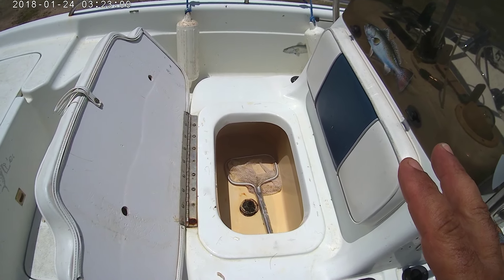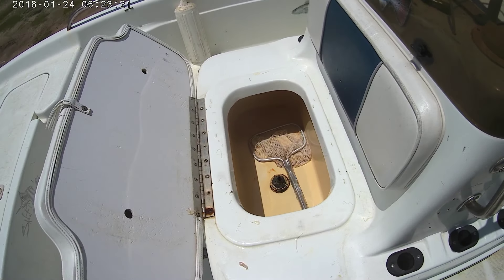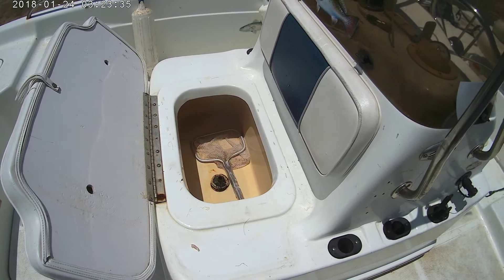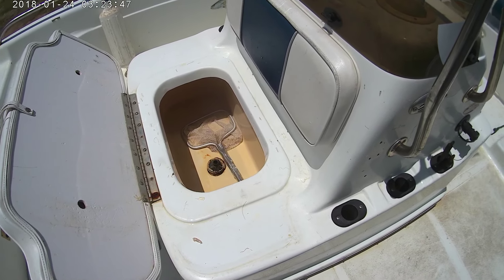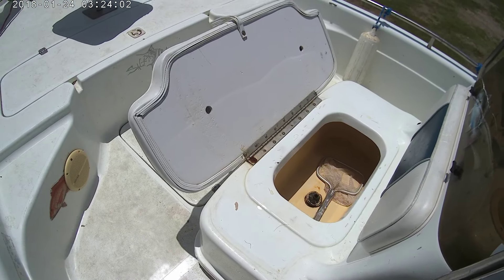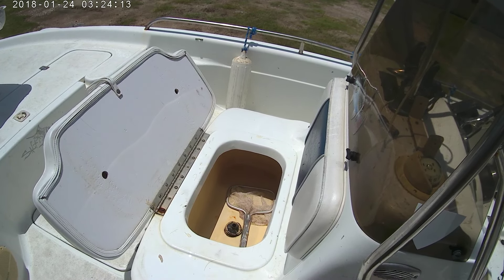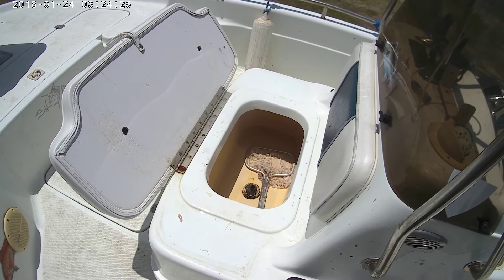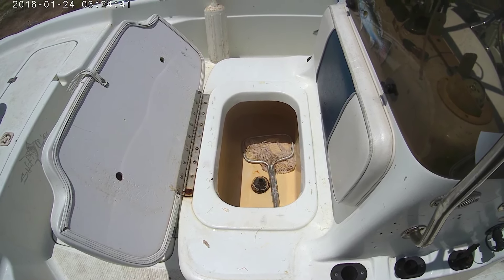Save money on live bait How much bait to buy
Save money by keeping what you payed for alive. if temp is above 87 f
your shrimp can die because you bought too much shrimp
use the sea action the rocking of the boat to keep the bait alive without using your pump.